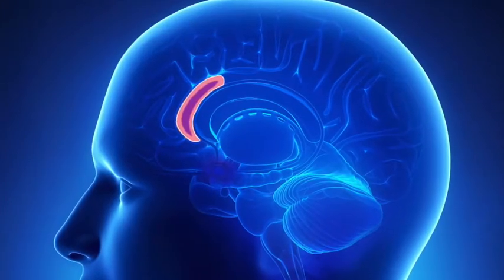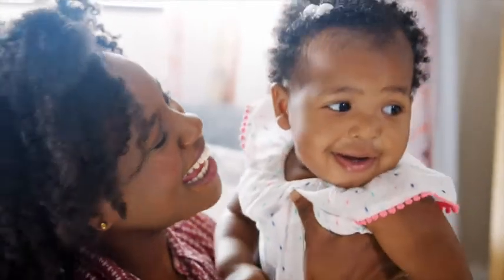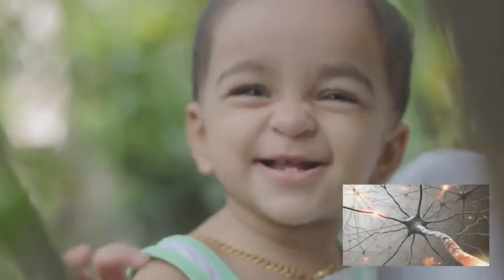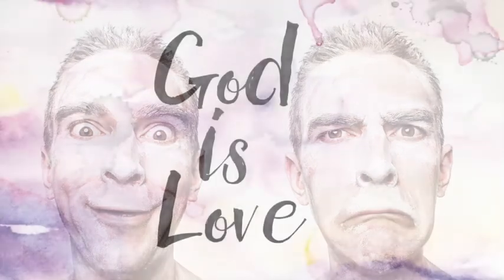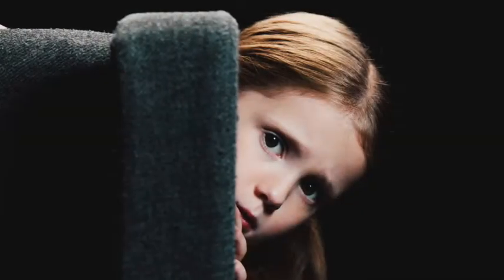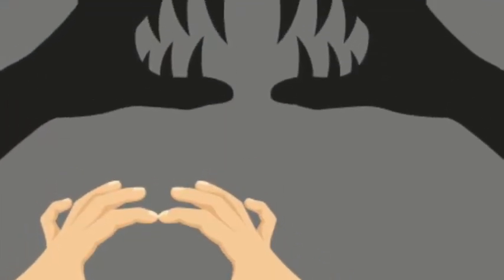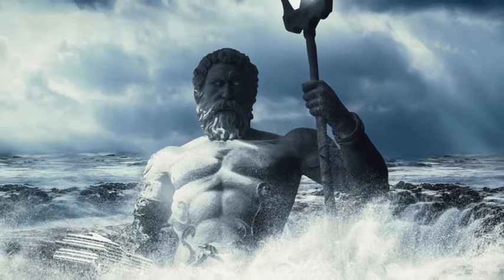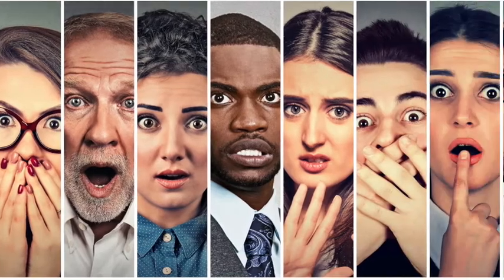Anterior Cingulate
Acting as a sort of fulcrum between our emotional limbic system and the logical prefrontal cortex is an area of the brain known as the anterior cingulate.  It has been called the heart of the brain because when our thoughts, actions, and worldview are fixed on love and loving relationships, this part of the brain is strengthened and activated.